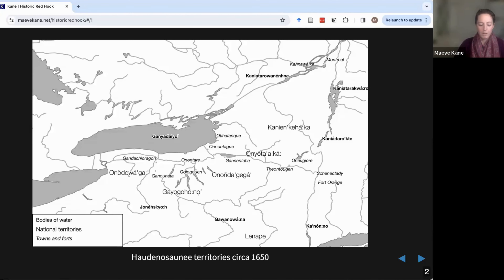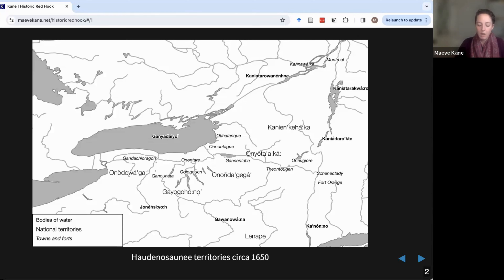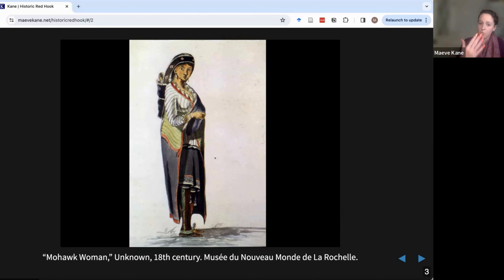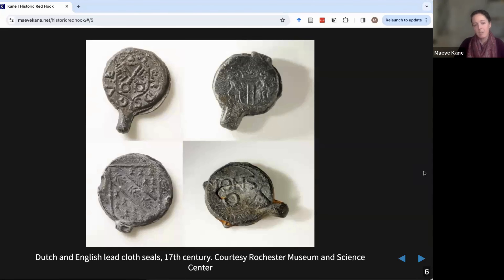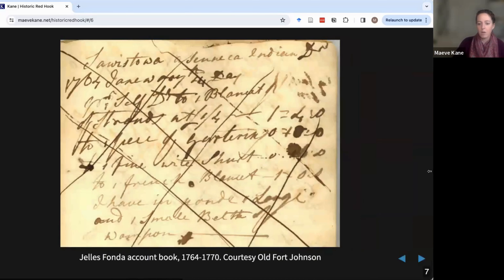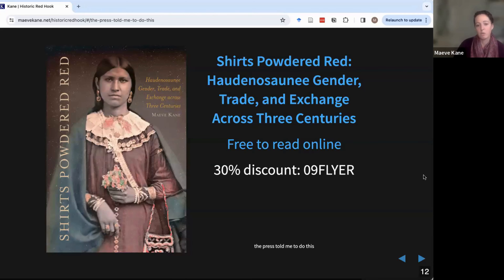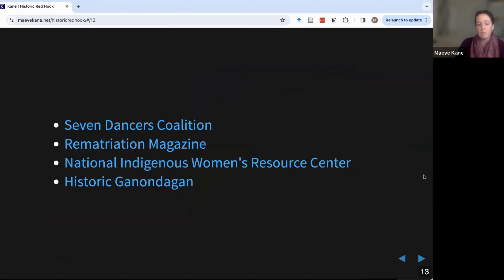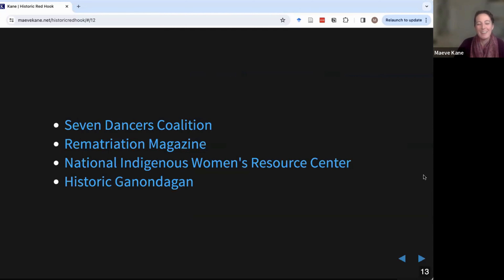Author Talk: Maeve Kane, Shirts Powdered Red: Haudenosaunee Gender, Trade, and Exchange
Dr. Kane discusses her new book which offers a sweeping, detailed cultural history of three centuries of Haudenosaunee women's labor and their agency to shape their nations' future.